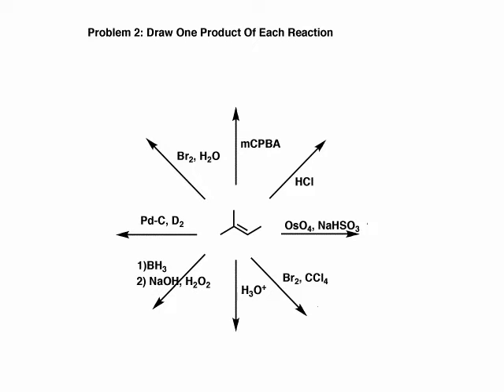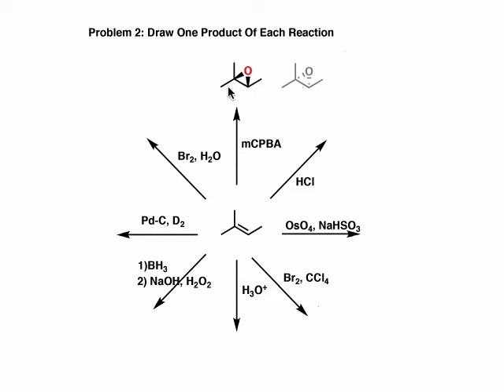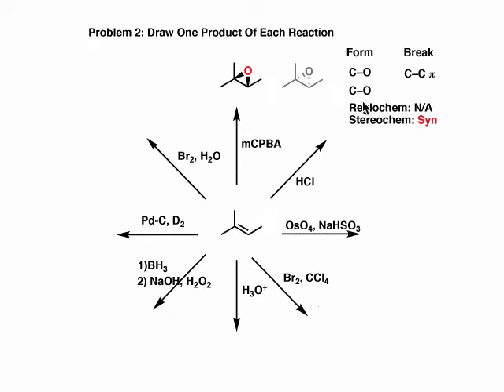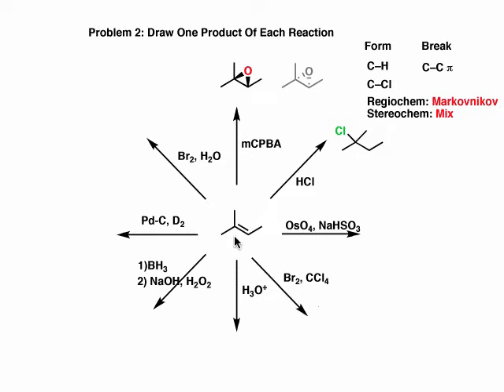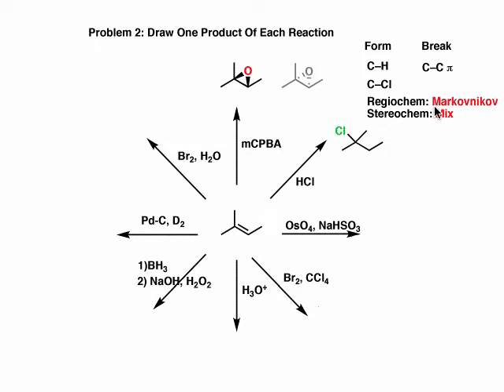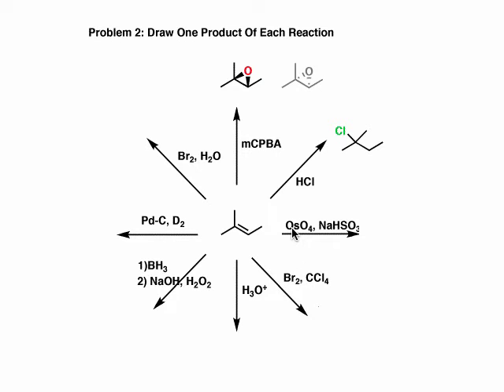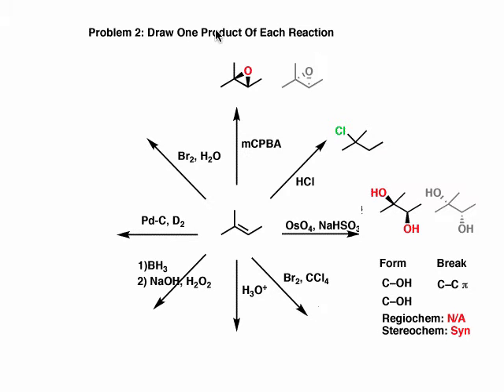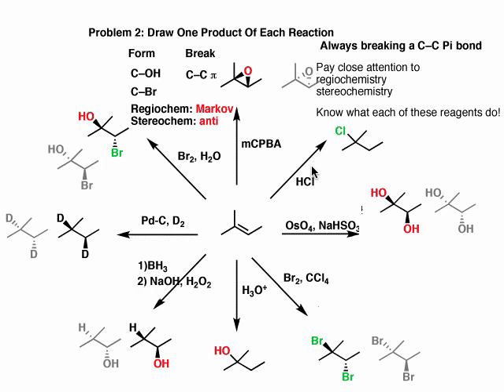Alkene "Spider-Web" Problem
If you found this video helpful, we invite you to check out more! MOC members get access to over 1500 quizzes on Alkene and other topics, plus Flashcards, the Reaction Guide, and more.